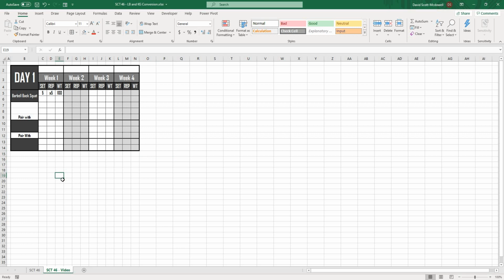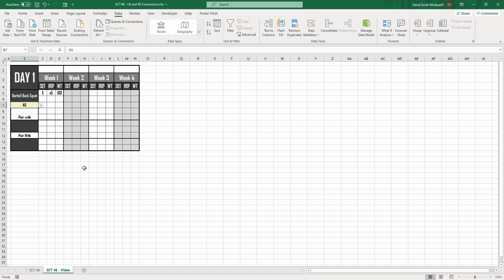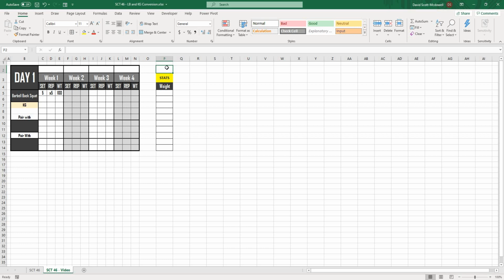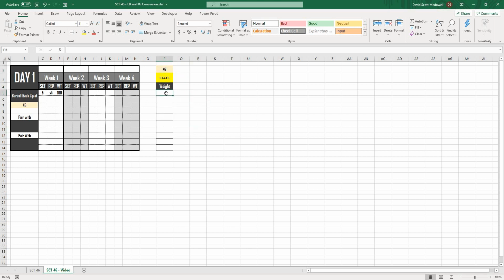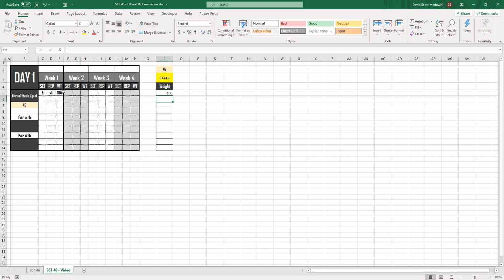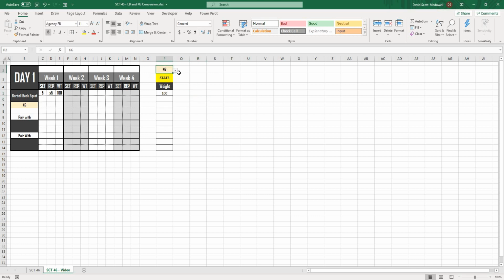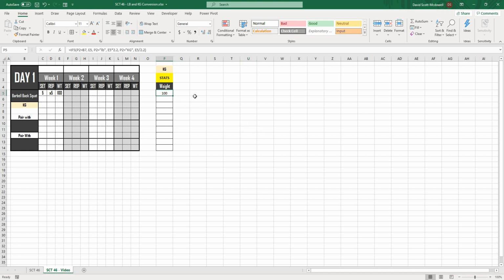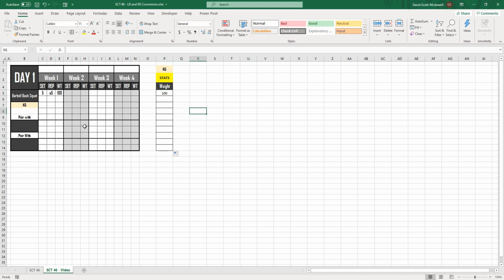excel convert pounds and kilos | Strength Coach Tutorials #46 | DSMStrength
In this excel video I show you how to convert pounds and kilograms on your workout card. When you are designing a strength and conditioning program you will need to be able to record your weights in either KG or LBs and this excel template will help you do that.